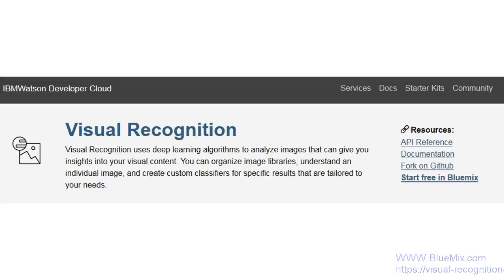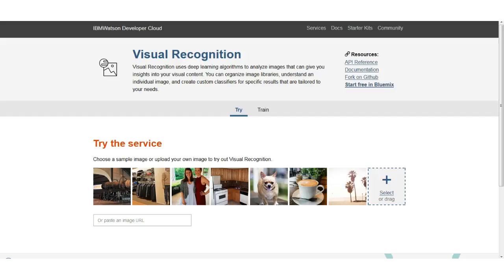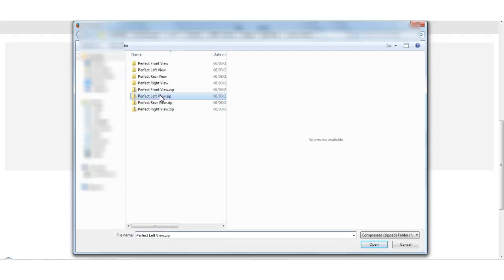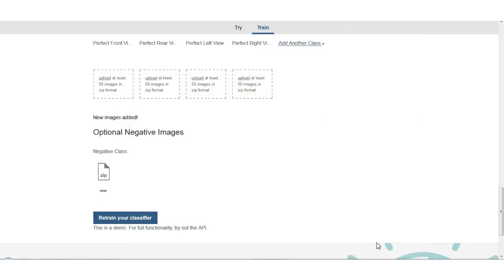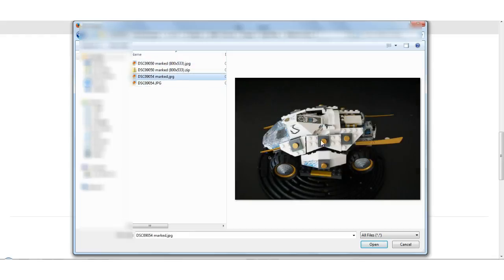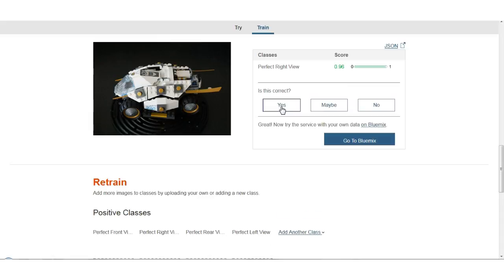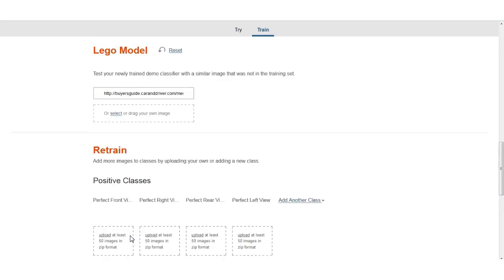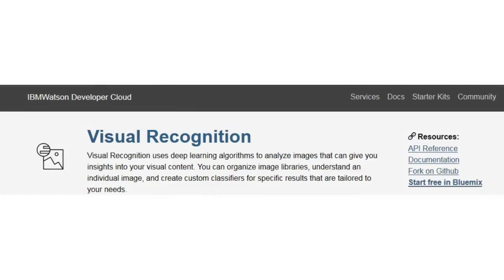IBM Watson Visual Recognition to identify defects using positive and negative classifications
This video looks at using IBM Watson Visual Recognition to identifying defects in objects
This uses positive and negative classifications in its analysis
Views are my own and not IBM's